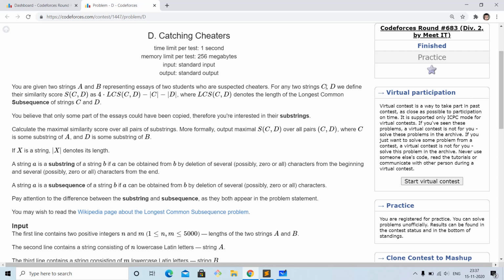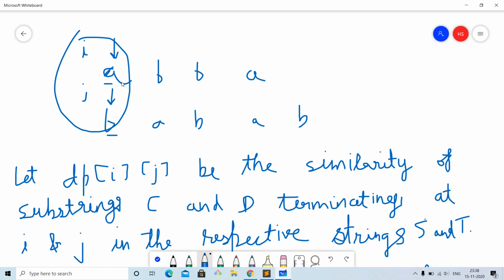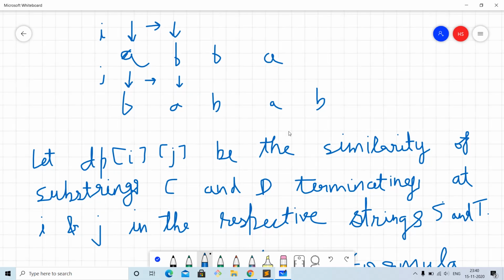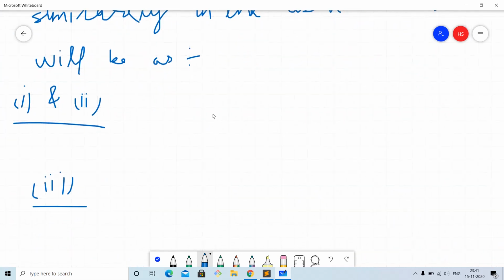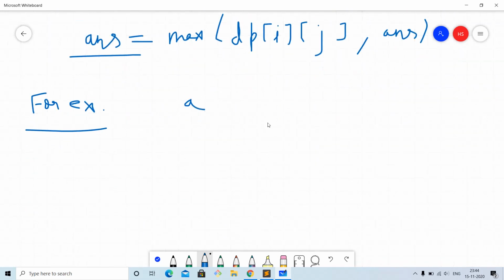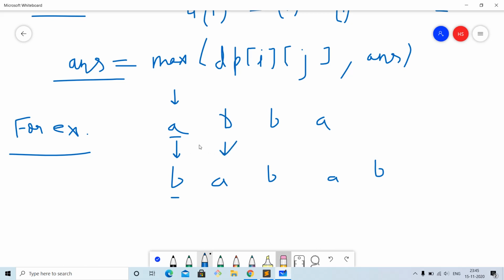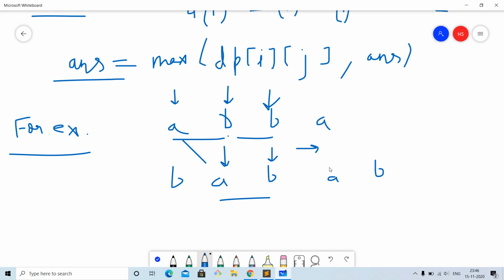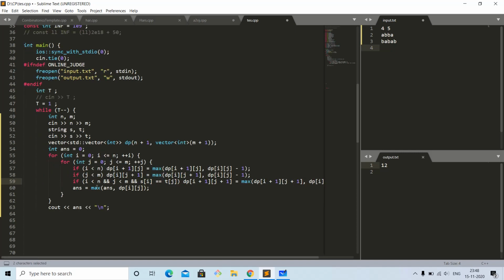Codeforces round 683 Div. 2 Problem D . Catching cheaters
Hi everyone ! In this video i will gonna discuss the problem D Catching cheaters of the codeforces round 683 Div. 2  which is an interesting dp task .
Leave down your comments , suggestions and valuable feedback :)